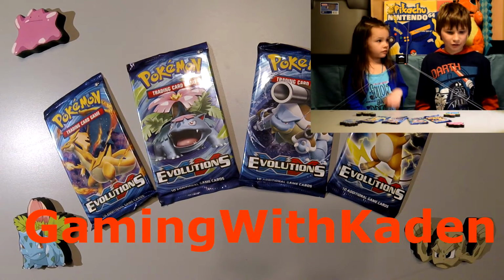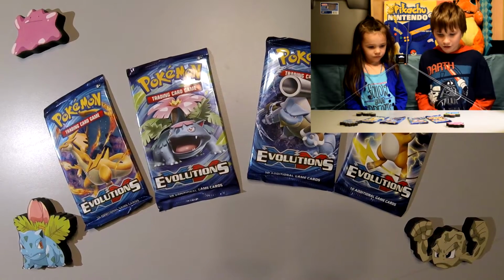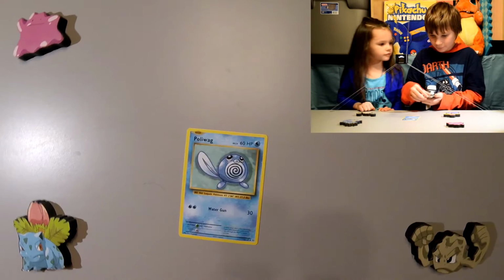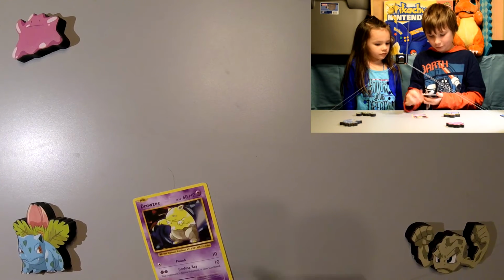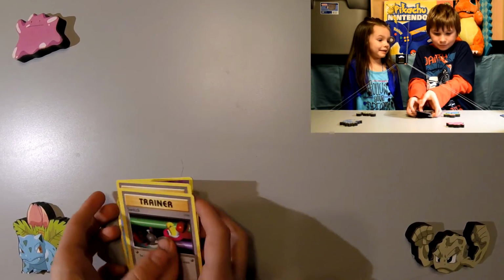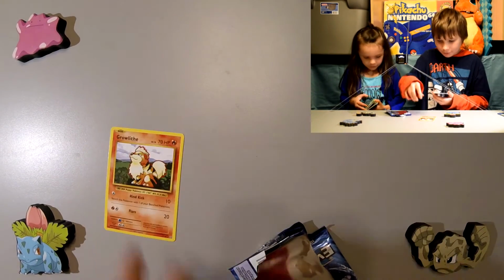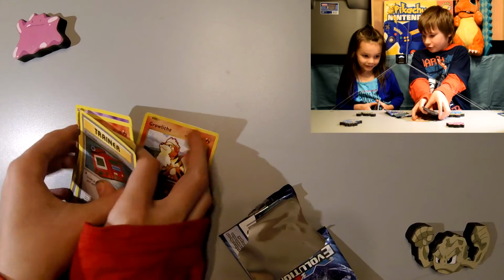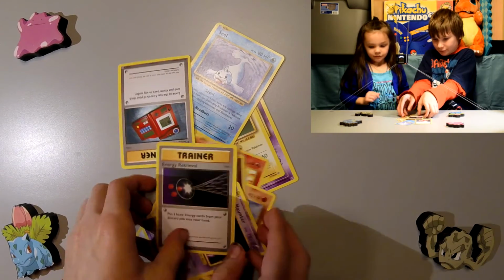Evolutions Booster Pack Openings 4 Packs MEGA Pidgeot EX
Opening 4 packs of Evolutions Pokemon cards. Opened a rare MEGA Pidgeot EX. Next video coming soon I will show my Minecraft world.